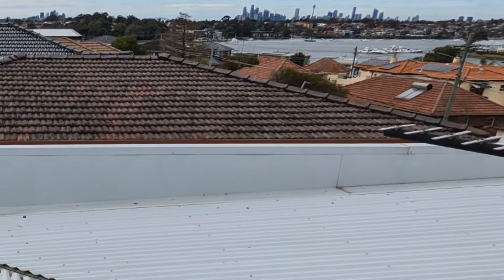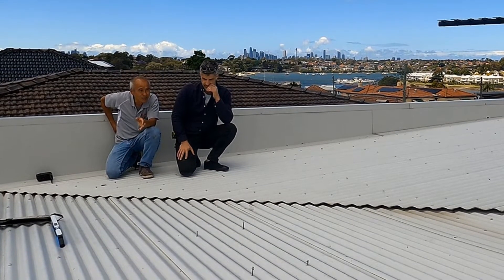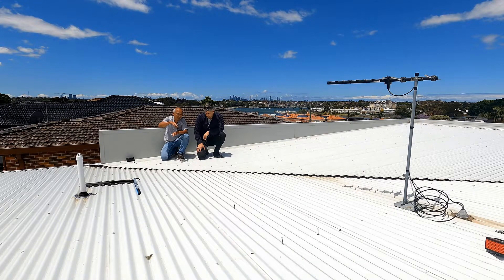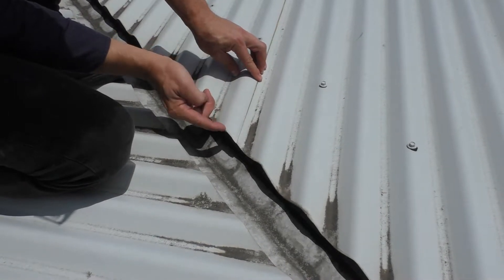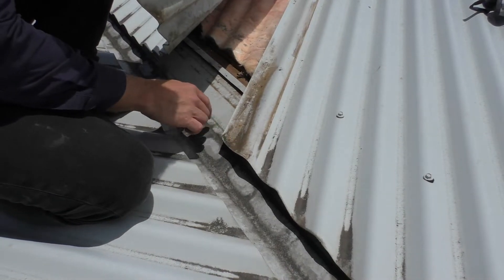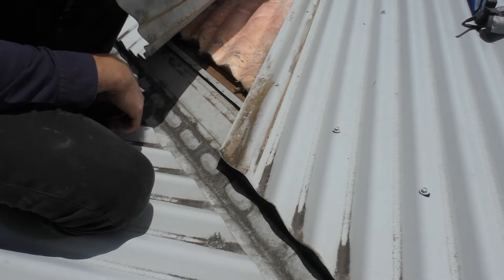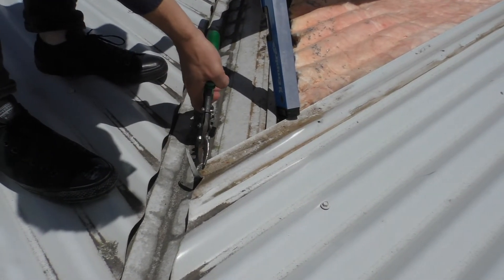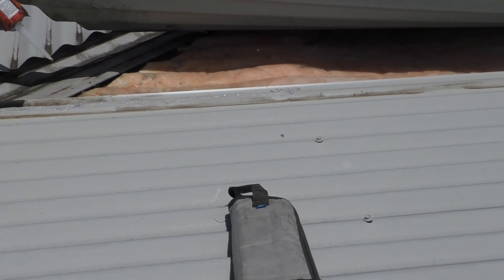Corrugated roof low pitch problems repair at valley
Corrugated metal roofs should not be used on roofs with less than a 5 degree pitch because of potential leakage at the side laps. So what is the solution if you have a 'flat' corrugated roof that is leaking?
This video presents some solutions.